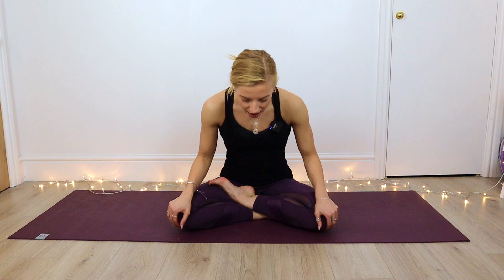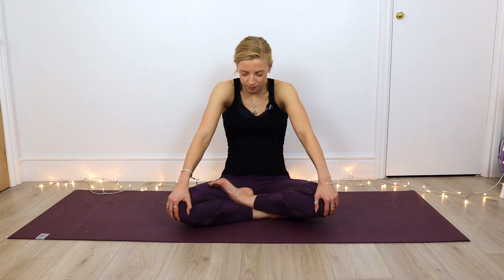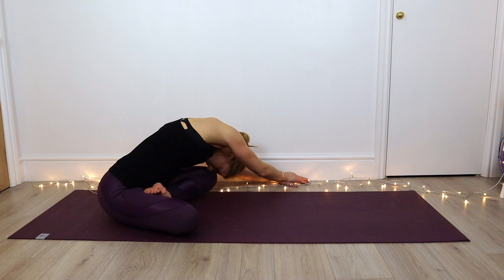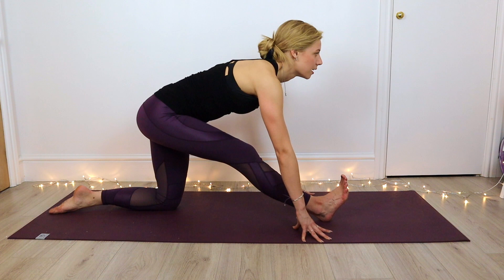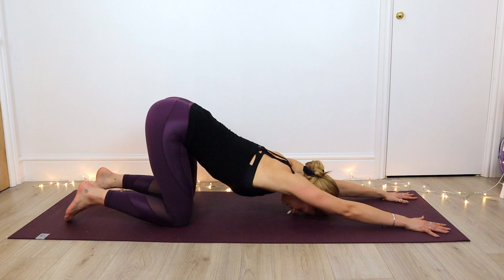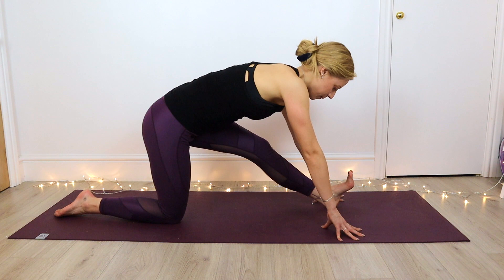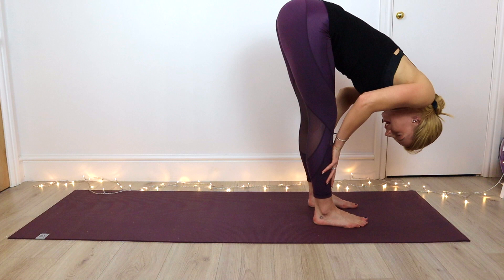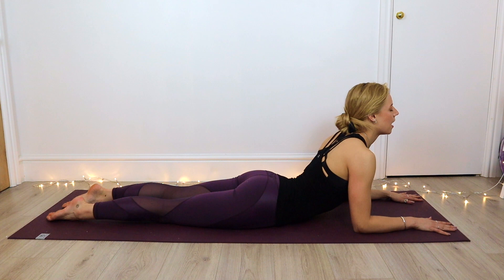FULL BODY STRETCH | Flexibility & Pain Relief | 15 MINS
Todays class is a quick 15 min full body stretch, perfect class to squeeze into a busy schedule! Make this stretch routine apart of your daily/weekly routine and see improvements in flexibility, pain relief & relaxation.

Namaste,

Zoe X